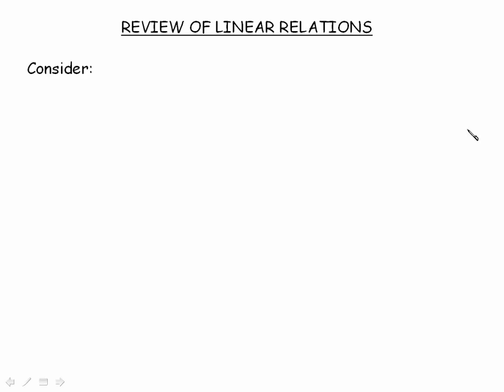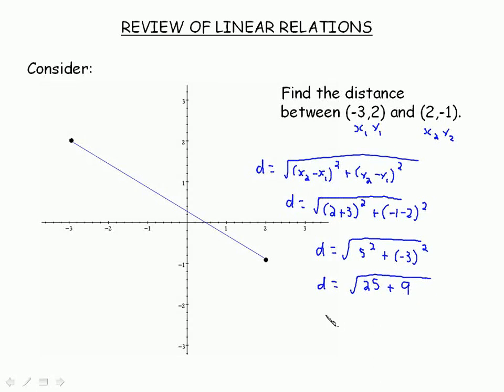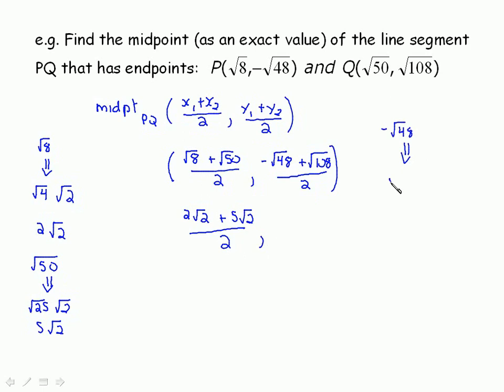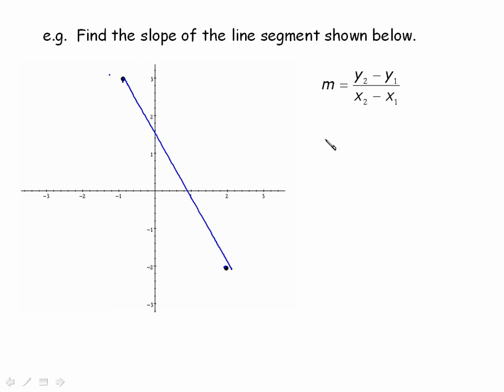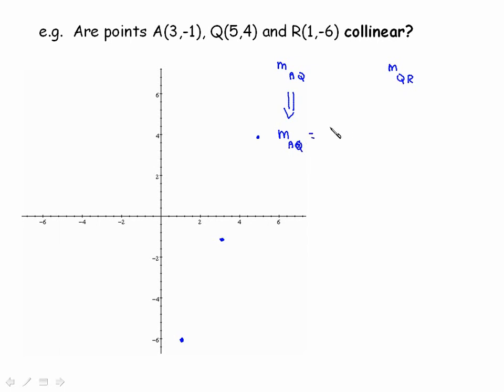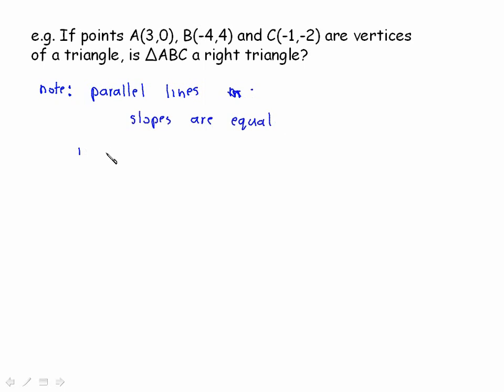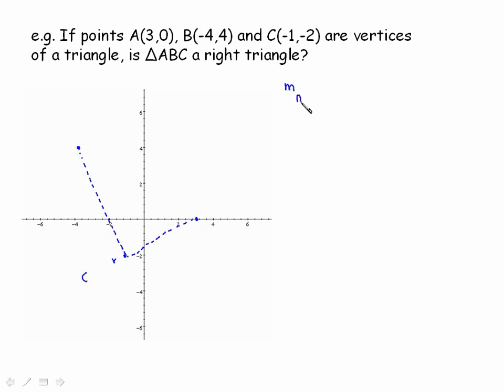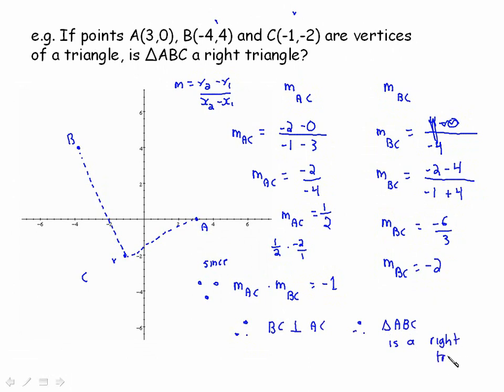Pre-Calc: Review of Coordinate Geometry I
Review of basic concepts of  Coordinate Geometry